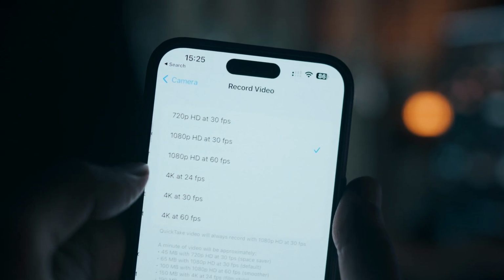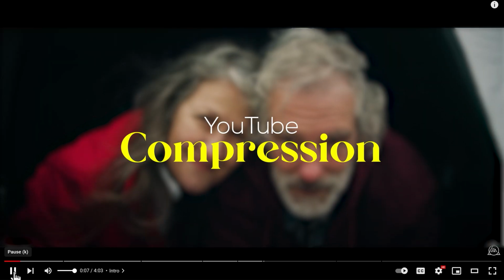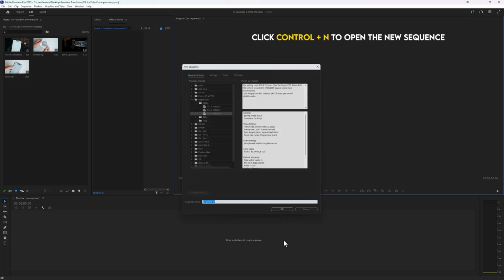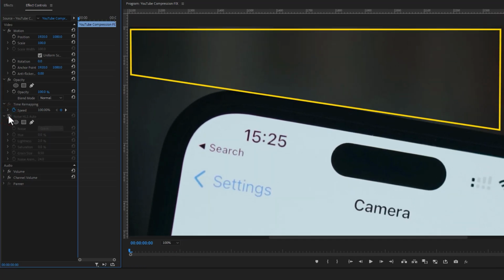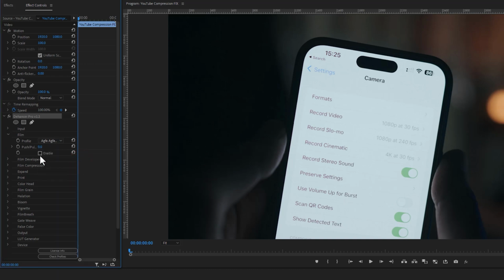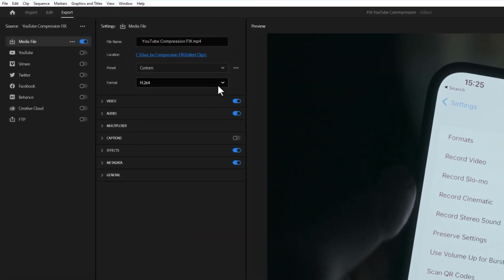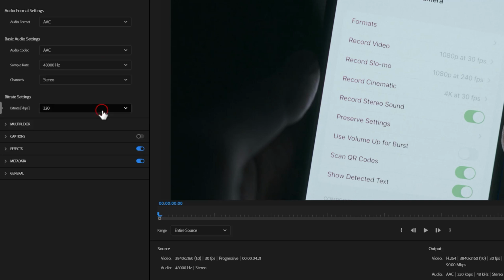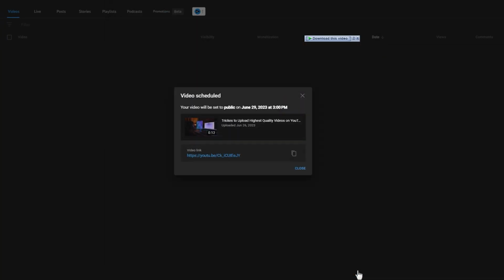Tricks to Upload Highest Quality Video on YouTube - YouTube Compression FIX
YouTube compression is a big issue for a lot of Content Creators. In this video,  I'll show you a few tricks to help you to fix YouTube compression. So that your videos will upload in high quality, without having to spend hours tweaking settings!

00:00 - Intro
00:21 - What YouTube Does Your Video?
00:48 - How To Record?
01:23 - How To Edit?
03:45 - How To Render?
05:12 - How To Upload?
05:37 - Outro